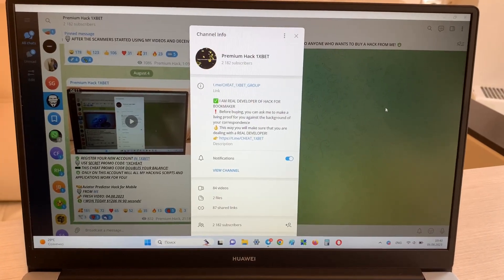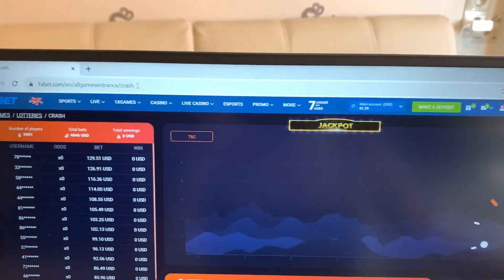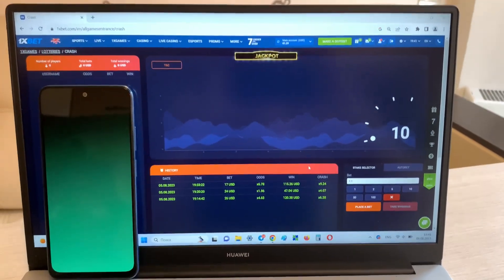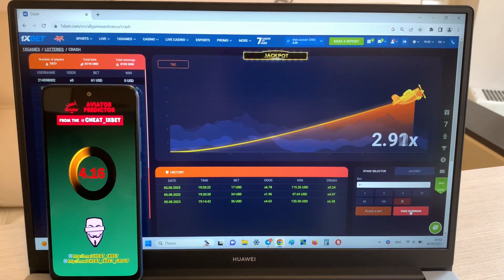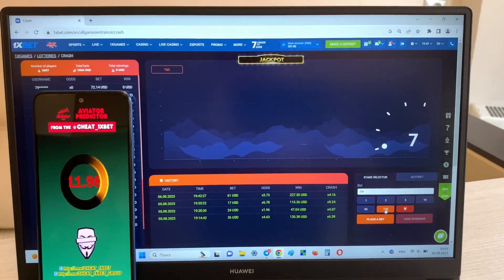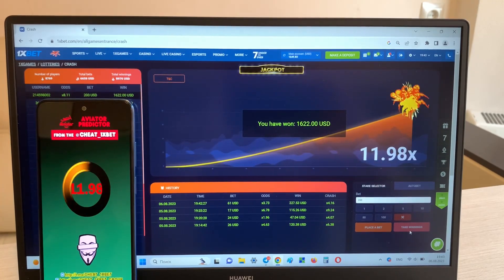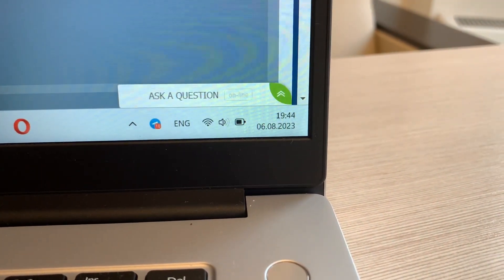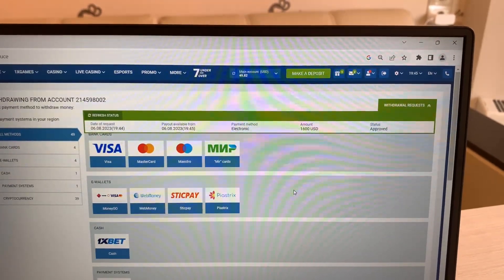FRESH HACK AVIATOR PREDICTOR APP FOR 1XBET FOR MOBILE!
Now I will reveal in what manner I win on 1xbet games.My friend, you don't need to be a web programmer to apply this cheat. If you have questions you could inquire them in the comments or write to url telegram. Assistant bot update automatically. I keep playing 1xbet games. The coolest software for AVIATOR PREDICTOR. I'm saying goodbye dudes let's meet in 1xbet. url for our telegram